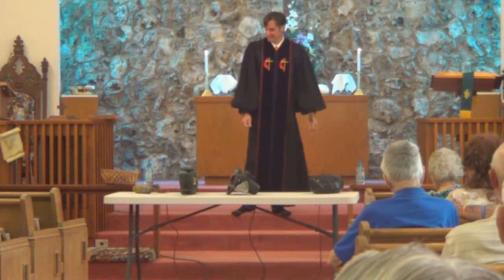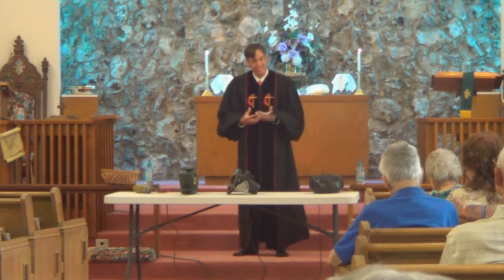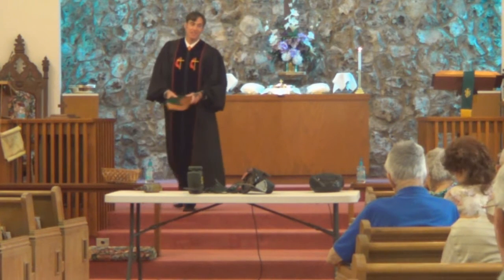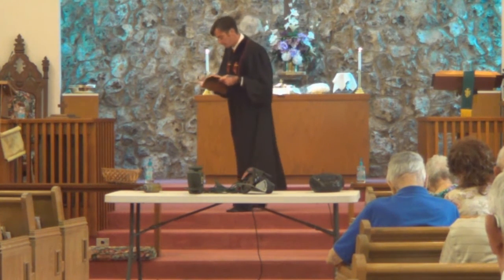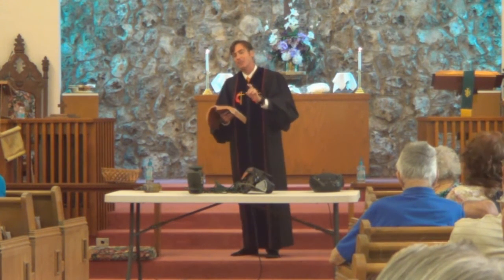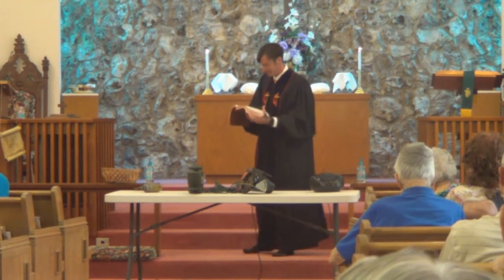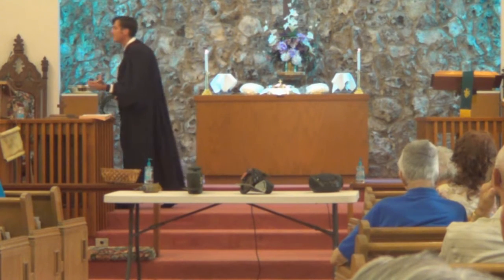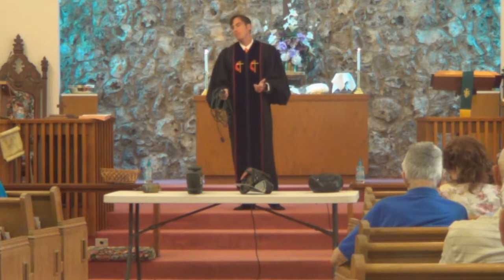Where to Turn when you hurt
Matthew 4 27-5 5